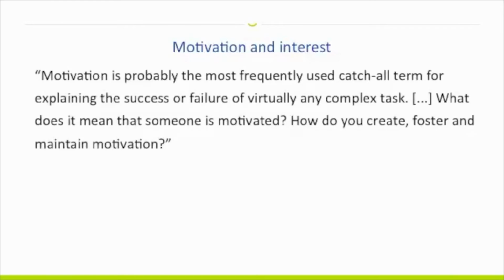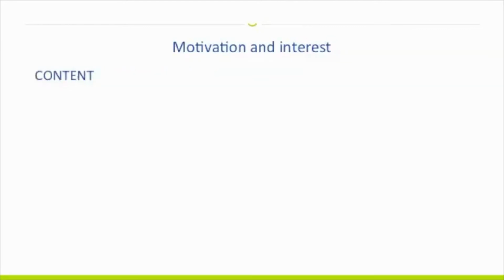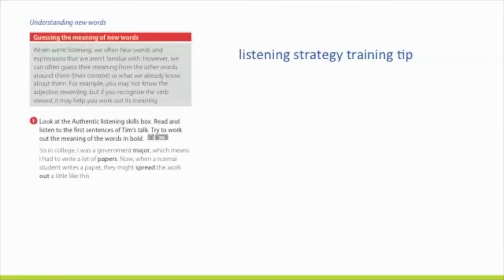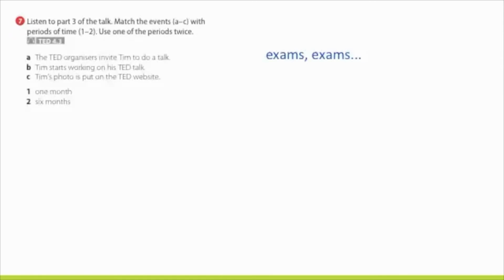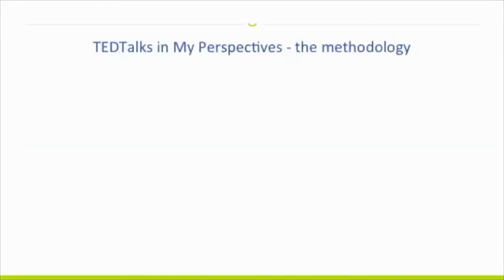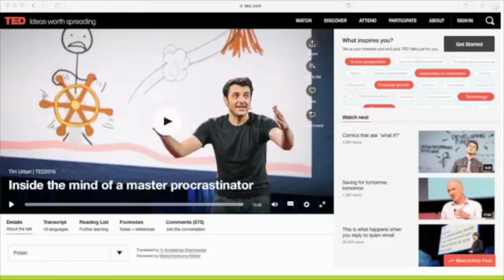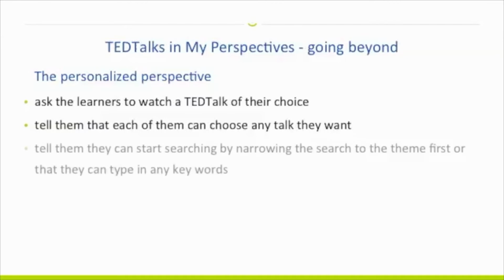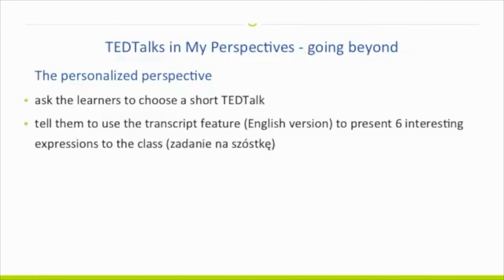My Matura Perspectives: Why TED Talks?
Piotr Steinbrich
TED Talks are a regular feature of the My Perspective series. Meaningful, engaging and thought-provoking, they are an ideal candidate for practising language, especially the four skills. Equipped with solid vocabulary work, TED Talks appear comprehensive classroom tasks. But with little effort and good will, one can make the most of them by introducing minimum tweaks. In this webinar I will show such tricks-of-the-trade that maximize language exposure and production and that help learners in attending to some aspects of Matura.